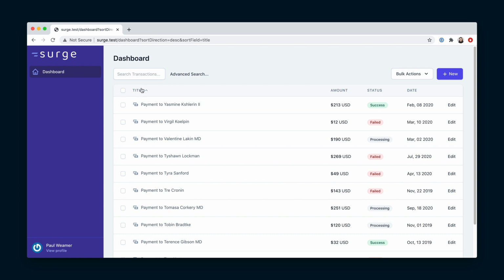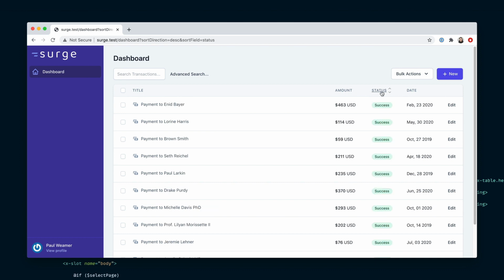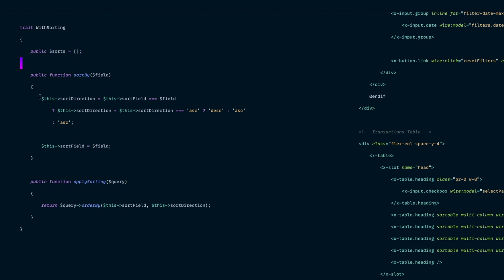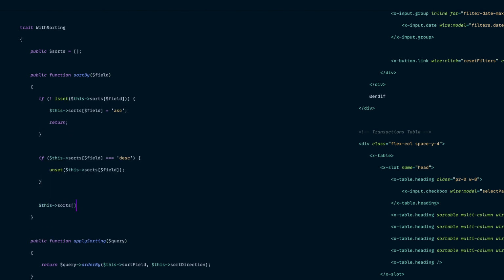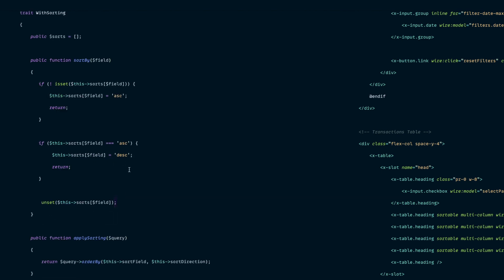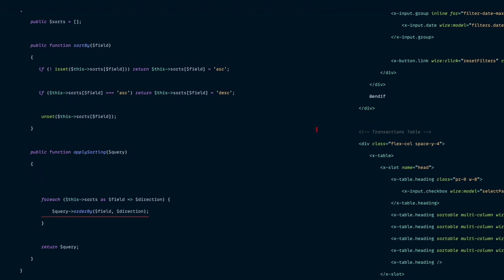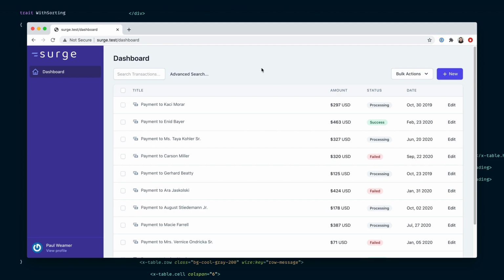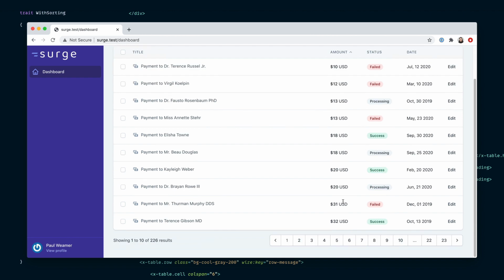Ep11 - Multi-Column Sorting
We added basic column sorting before, but often that's not enough. In this cast we're going to add the ability to sort by multiple columns at the same time and properly order their queries for the expected results.